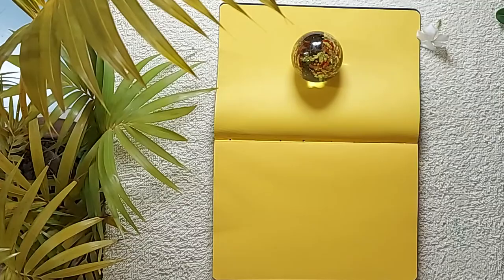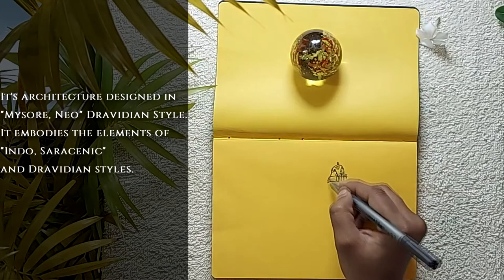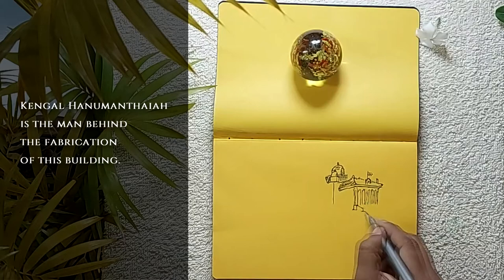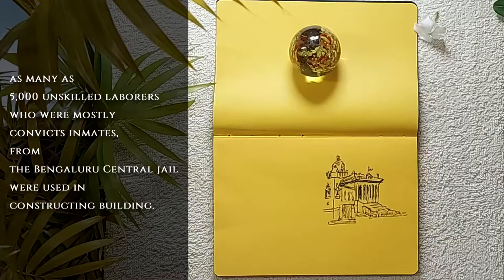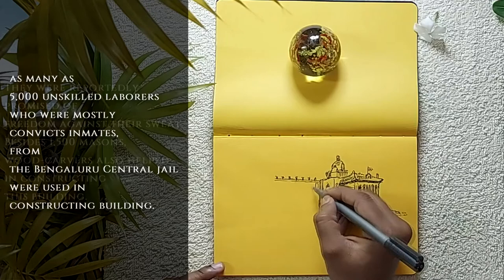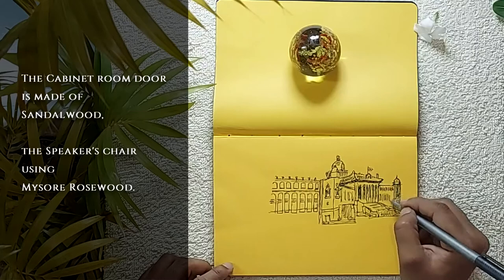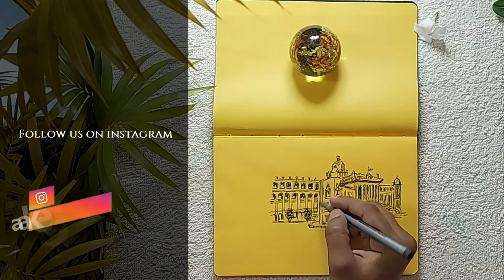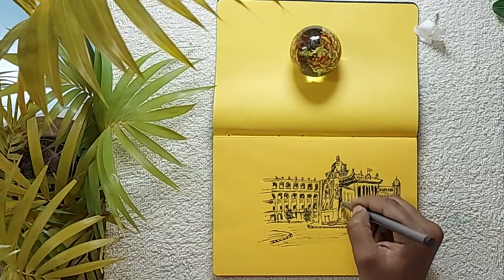Did you know? | How to Urban Sketch Vidhana Soudha | Urban Sketching for Beginners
Hey there!
Today we'll show you how to start with Urban Sketching!!

Chapters:
0:00 Introduction
0:06 The Foundation
0:13 The Architecture Design
0:22 Materials used for the Architecture
0:32 Man behind the fabrication
0:37 The Struggle
0:48 5,400 Laborers
1:00 The kept promise
1:10 The Royal woods
1:17 The Pride

As we know, ART has no limit, and this is not the only way to approach Urban Sketching, this is just one approach from one artist, there are so many options and possibilities with art. There are no limits to what you can create and how,  when it comes to art.

We would love to hear your thoughts and adventurers in art.

How to Urban Sketch Vidhana Soudha | Urban Sketching for Beginners | Step by Step | Did you know?
Checkout with the video & get related information about it.

Content Researcher: Shwetha Guru Prasad

. Music ♪♫ .
LICENSED MUSIC FROM MIXKIT